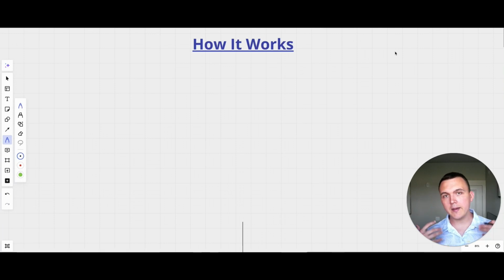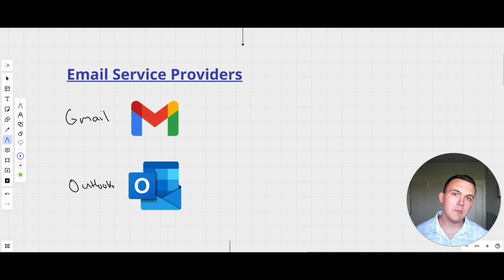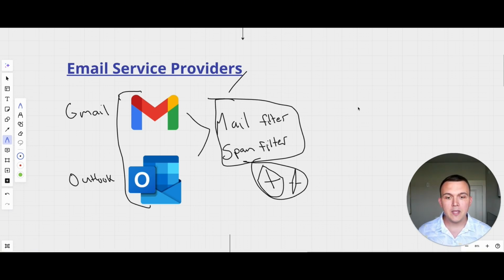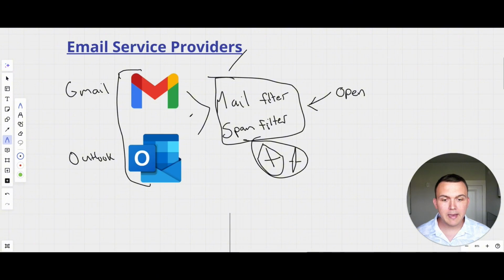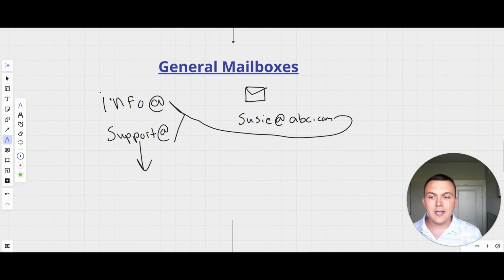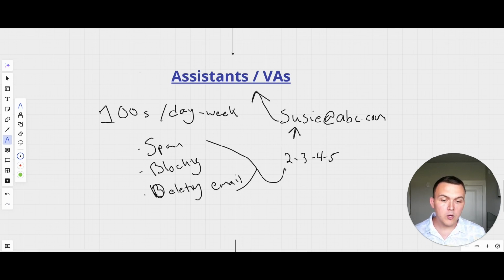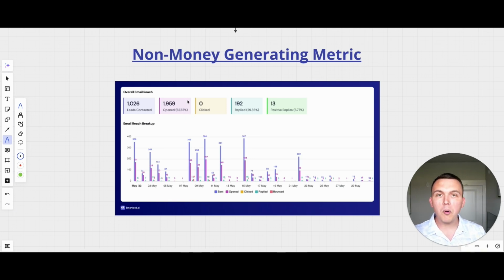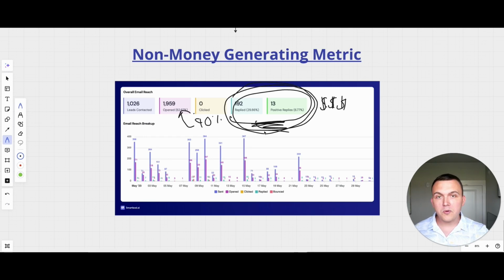I Made This Email Mistake and It Cost Me Millions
I’m sharing how cold email mistakes can have a massive impact, and in this case, it cost me millions.

If you’re involved in cold email marketing or want to improve your cold email outreach, this video will help you avoid the same pitfalls.

I’ll guide you through the do’s and don’ts of cold emailing, focusing on how to write cold emails that convert and boost your cold email lead generation.

Watch to learn strategies to increase open rates, enhance customer engagement, and master email personalization to improve your email marketing open rates.

Whether you're just getting started or looking to refine your approach, this video provides actionable tips to level up your email game.